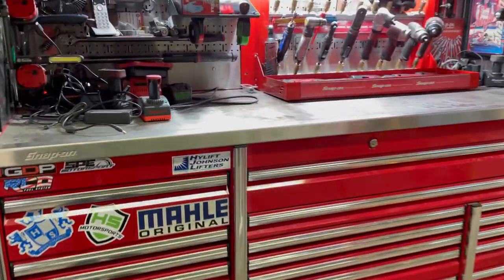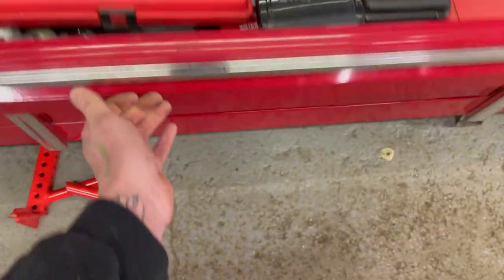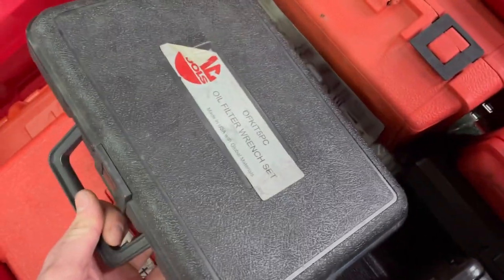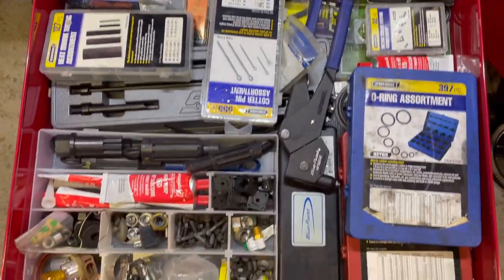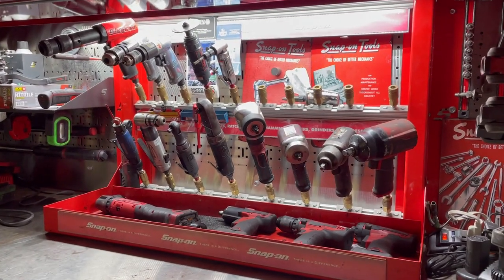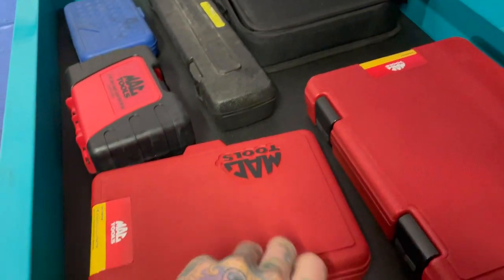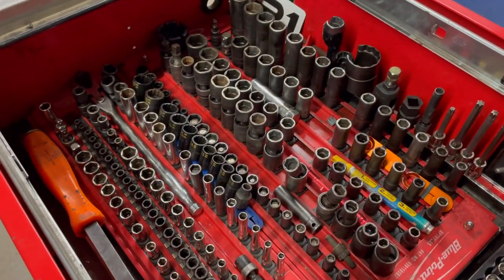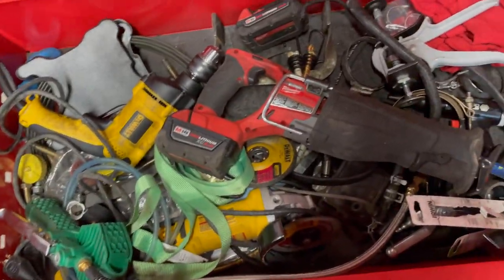84” Candy Apple Snap-On Epiq Toolbox Update, Teal Master Series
Toolbox(s) and tool cart update